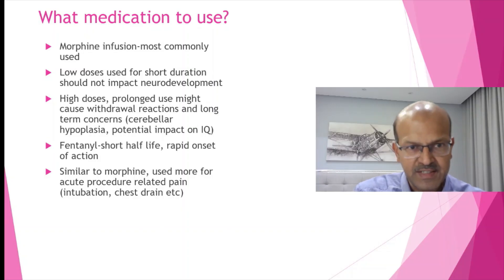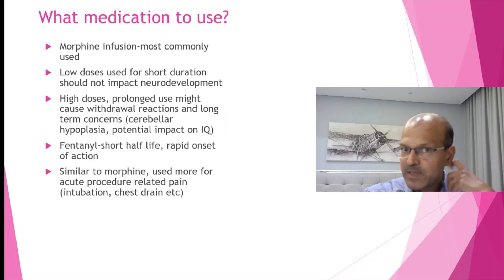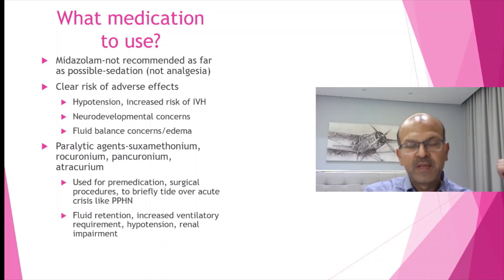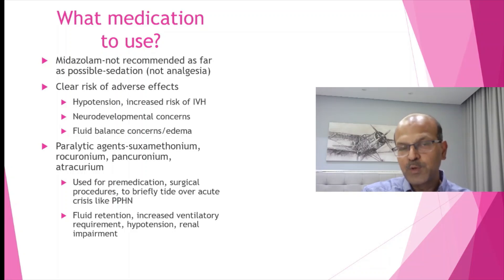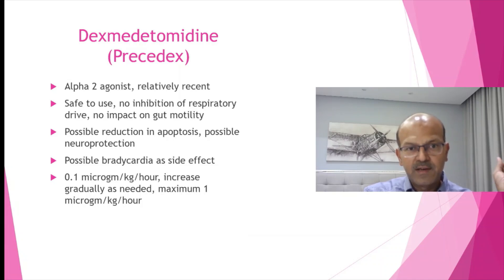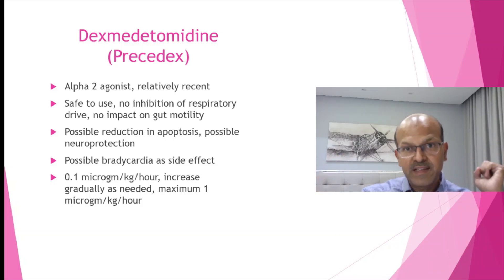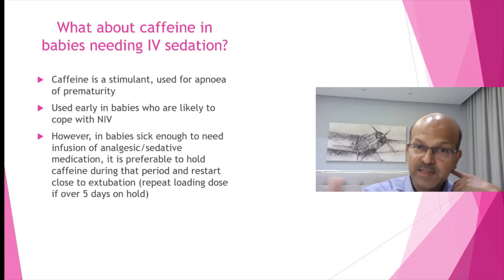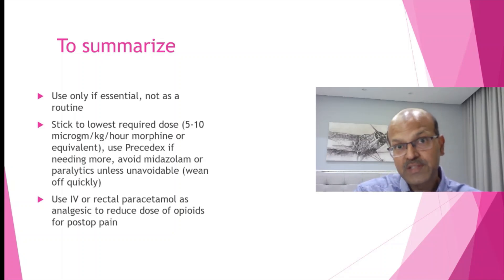Sedation in NICU l What medications to sedate neonates in NICU?